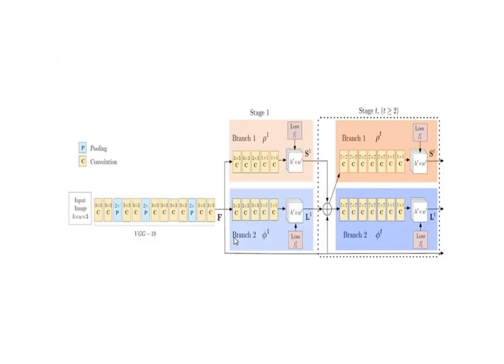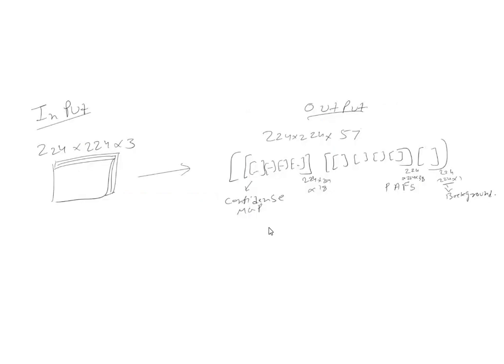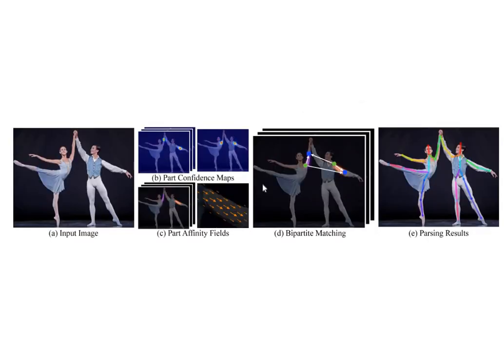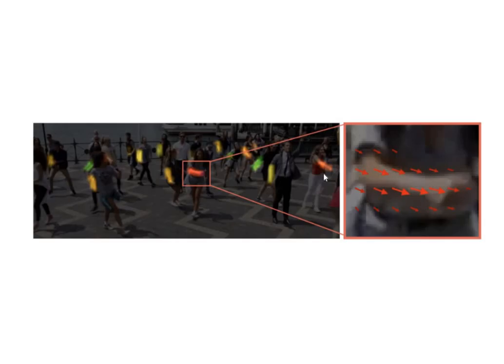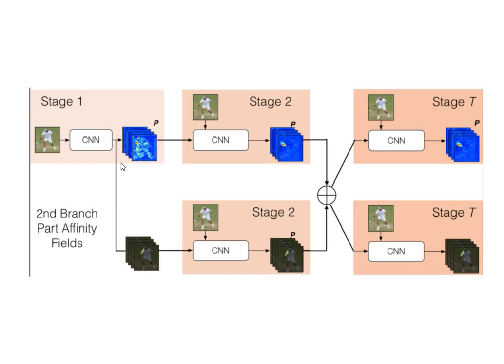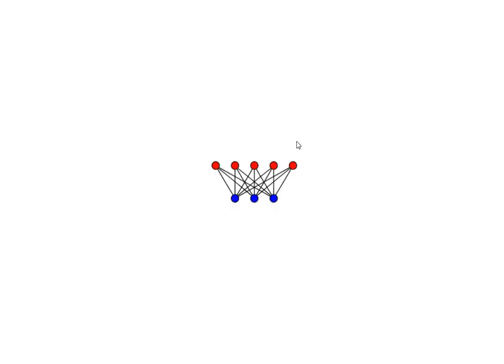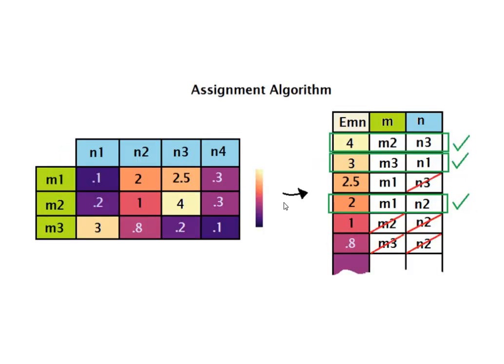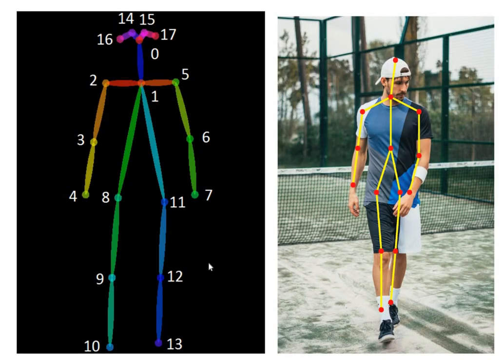How Pose Estimation works : OpenPose Part 2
In this second part of the video will explain

1. OpenPose Introduction
2. Parts and Pairs
3. Openpose Architecture
4. Network Input and output
5. Whole Pipeline
6. Heatmaps and PAF's
7. NMS
8. Assignement Problem
9. Weighted Bipartite Graph
10. Merging and output skeleton